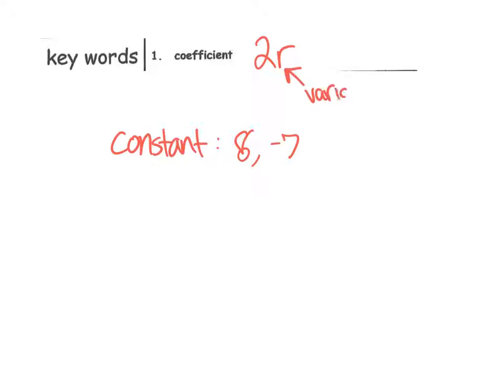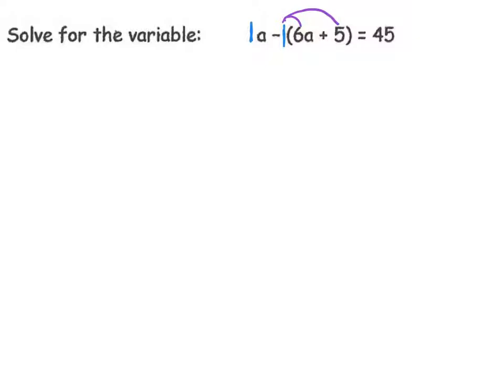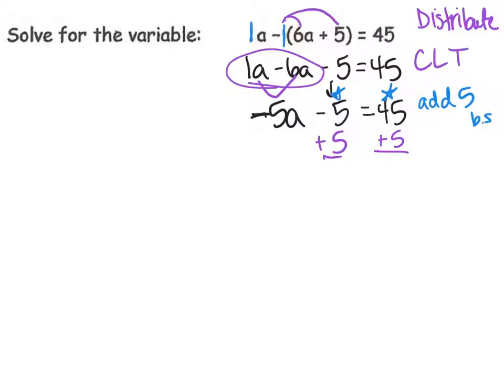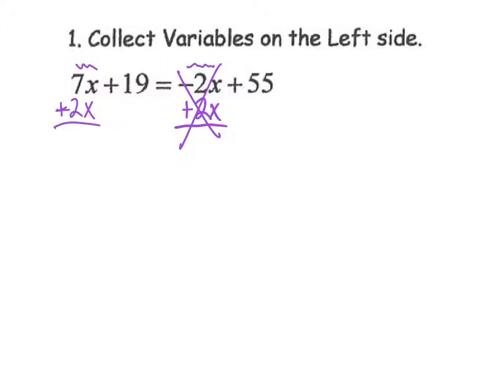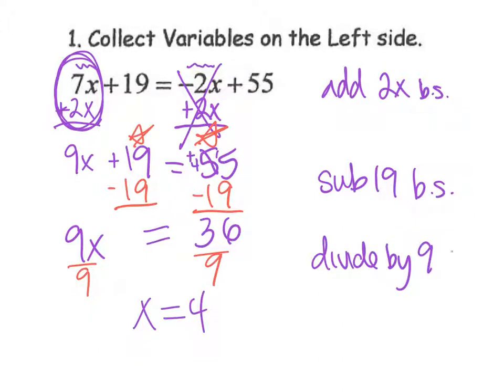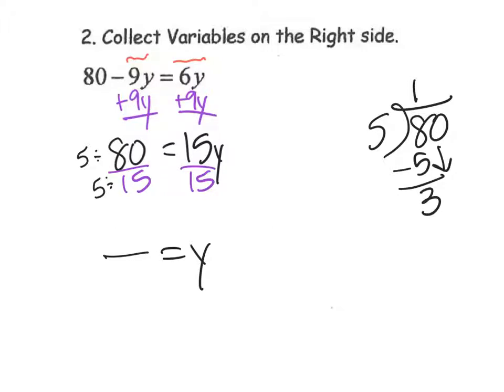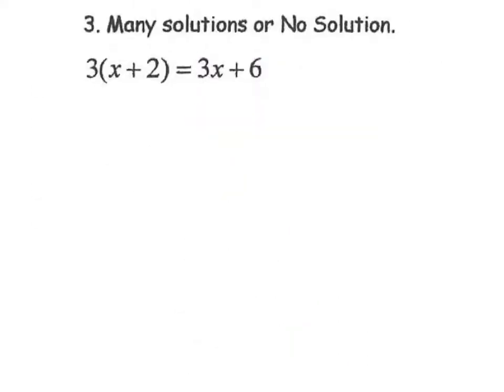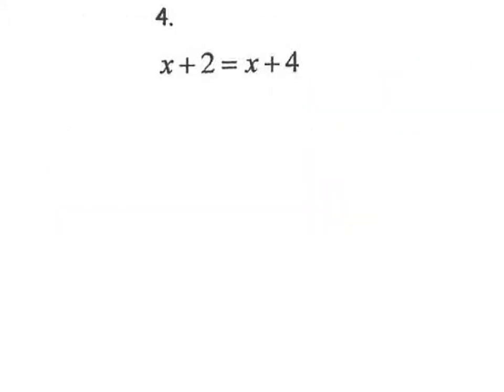Solving Equations with Variables on Both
Infinite solutions, all real numbers.